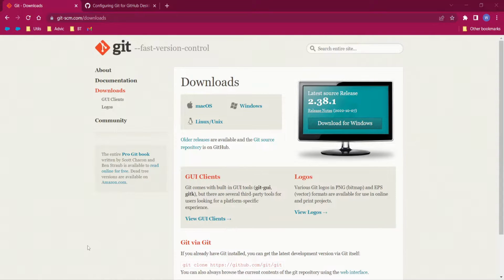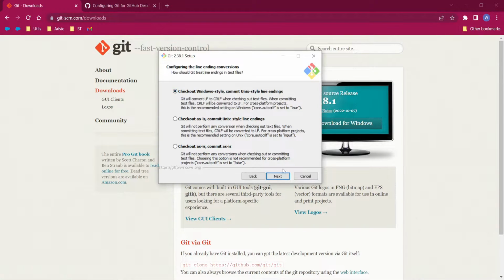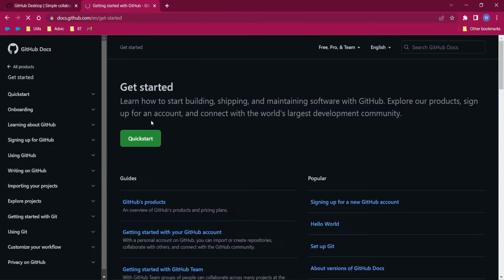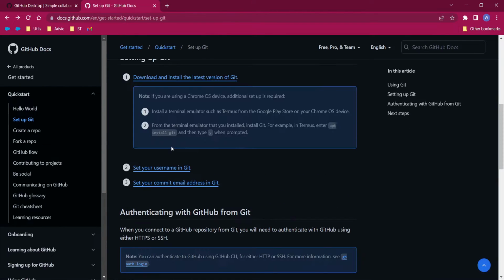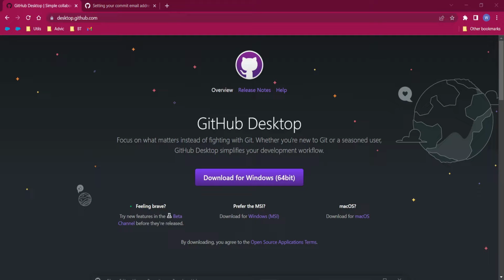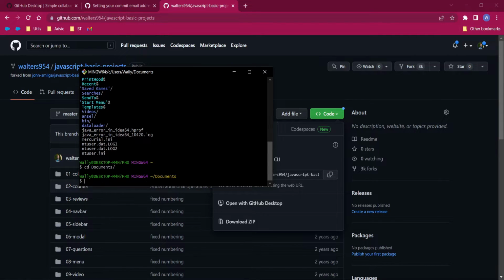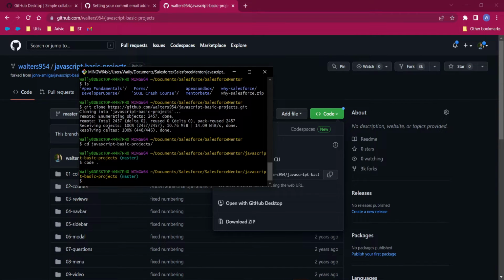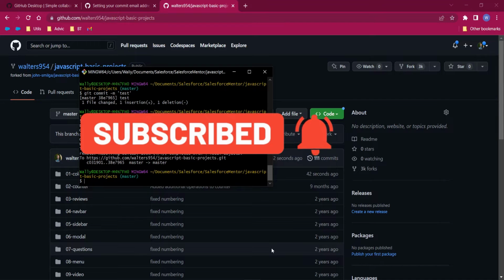How to Install Git + Connect to GitHub on Windows 10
Install git and github desktop app on windows 10. Follow this tutorial to this step by step to have your git terminal connect with github. Following this allows HTTPS clones to work.

Set Up Git:
git config --global user.name "Your Name"